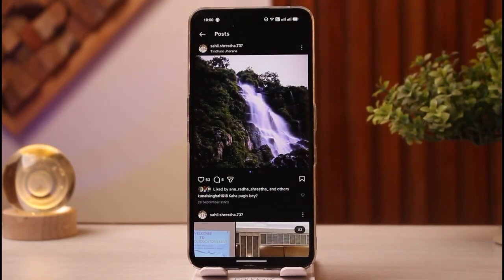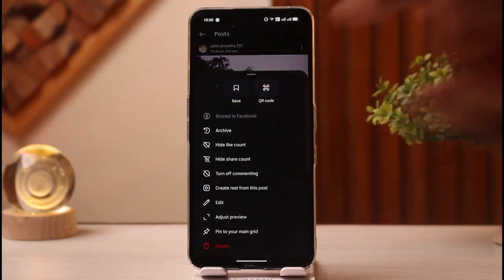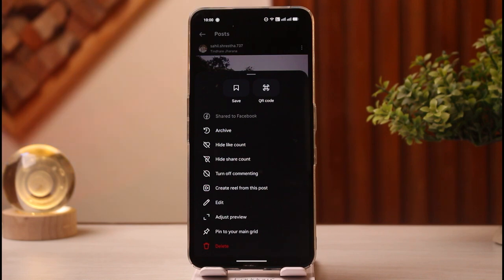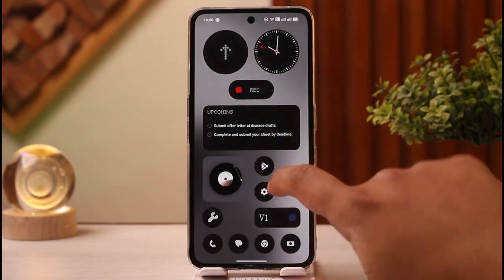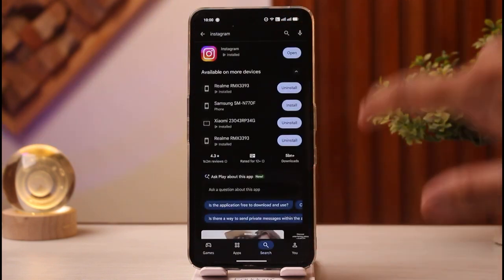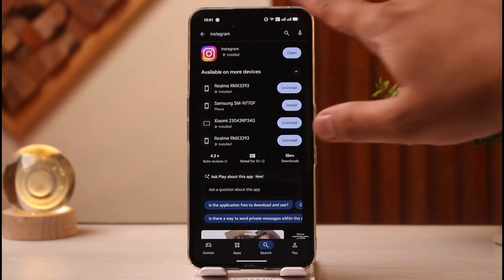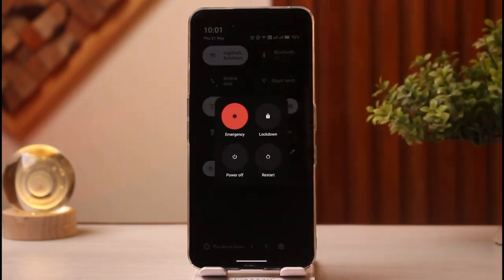How to Fix Instagram Cannot Archive Post 2026 | Easy Solution Guide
In this video, you will learn how to fix the Instagram “Cannot Archive Post” error in 2026. This step-by-step guide will help you solve issues where you are unable to archive photos or videos from your profile.

This problem can occur due to app glitches, outdated versions, cache issues, unstable internet, account restrictions, or temporary server errors. In this tutorial, you will learn simple and effective methods to fix the issue and successfully archive your posts without errors.

We also explain how to prevent this issue in the future by keeping your app updated and managing your account settings properly.

If you are currently unable to archive posts on Instagram, this guide will help you fix it quickly and easily in 2026.

Instagram cannot archive post
how to fix Instagram archive issue
Instagram archive not working
Instagram post cannot be archived
Instagram error 2026
Instagram troubleshooting guide
Instagram post settings problem
Instagram archive button not working
fix Instagram archive error
Instagram app bug fix
Instagram help 2026
Instagram profile issue fix
Instagram post management problem
Instagram support guide
Instagram settings error fix